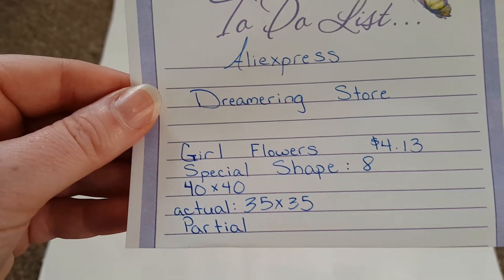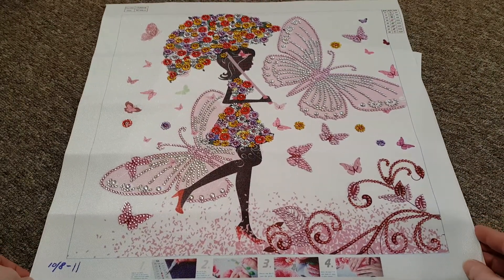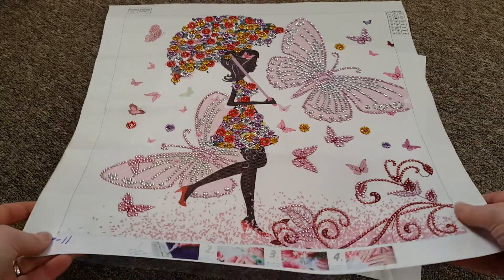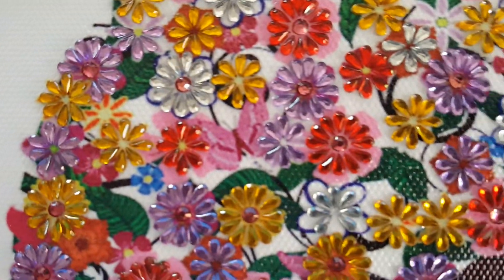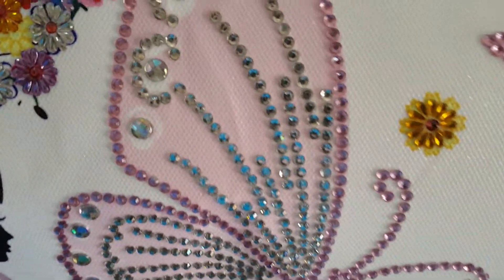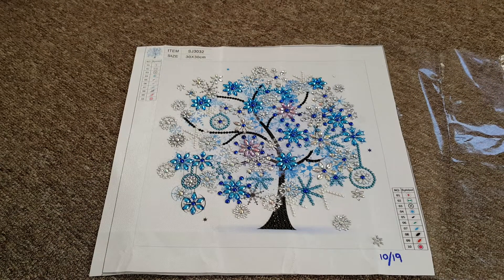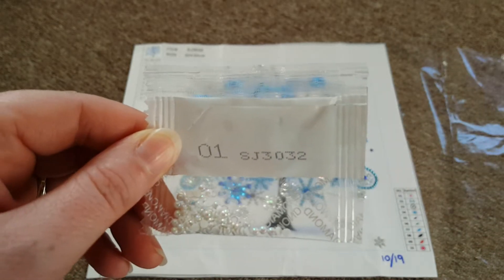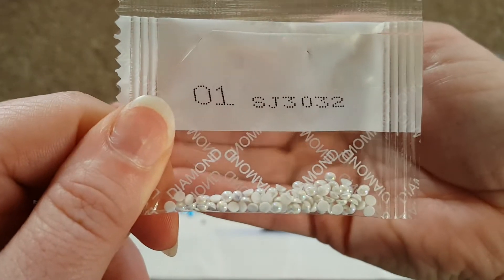Completed diamond painting from Aliexpress October 2019 E78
Hello. I only have 2 DPs to share for this.